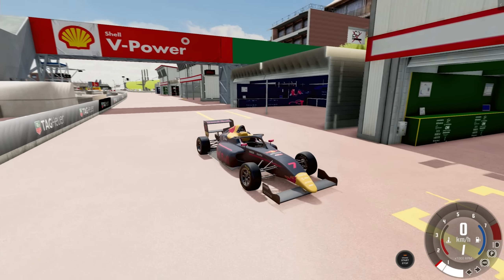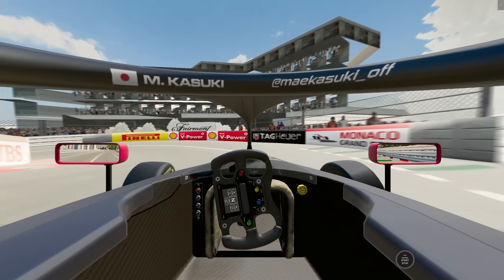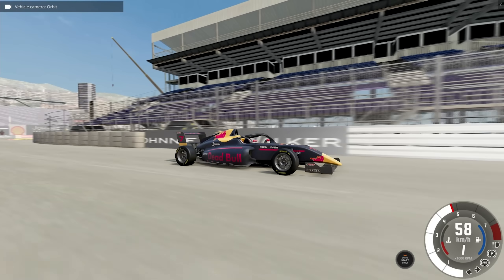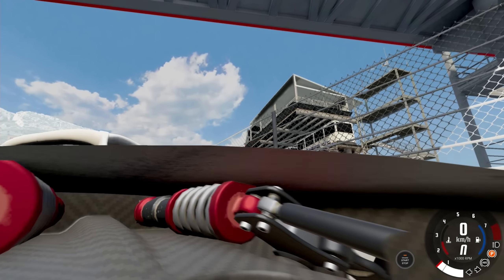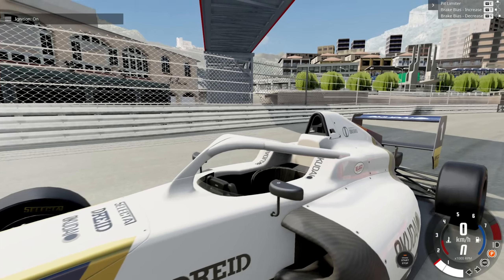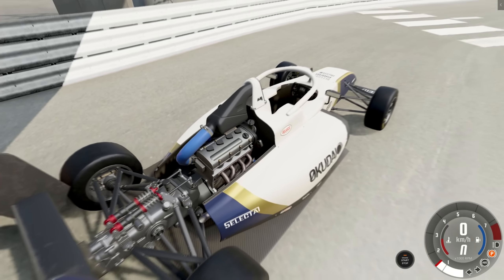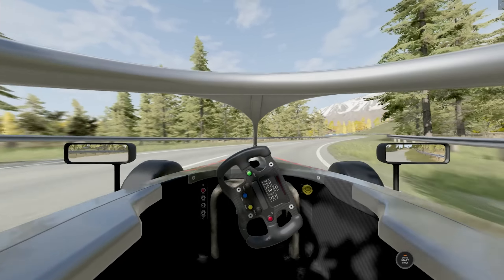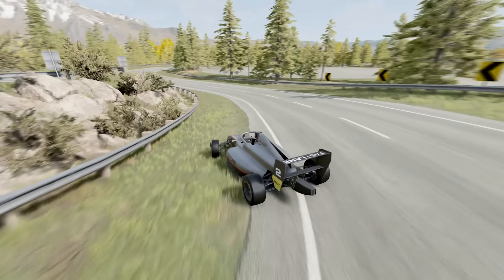This guy made 44 F4 cars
sure, many of them are so similar, but there seems to be subtle differences